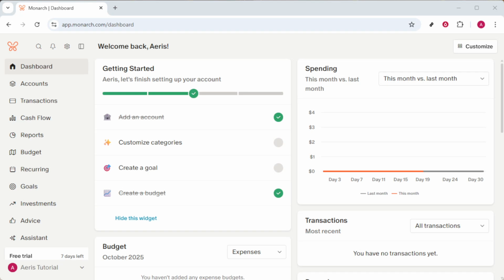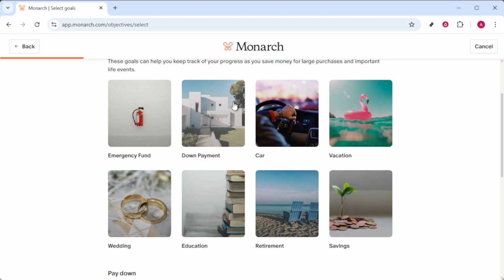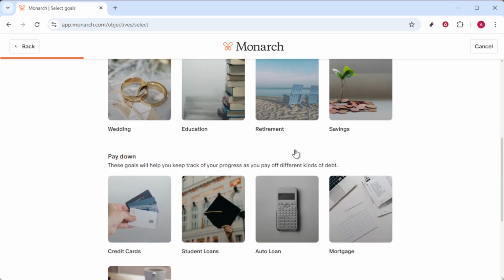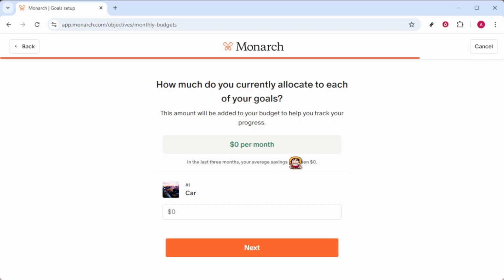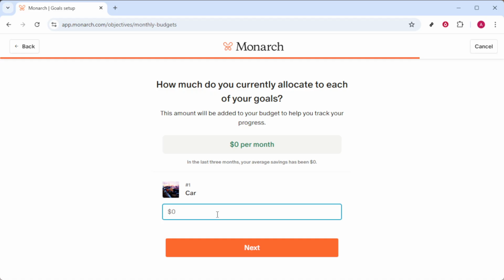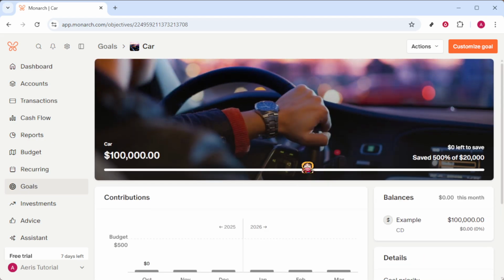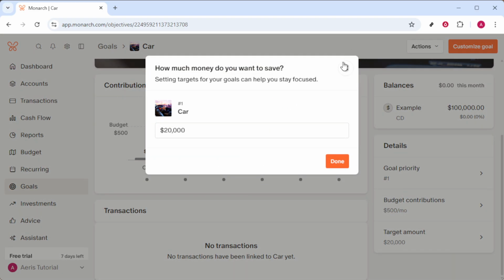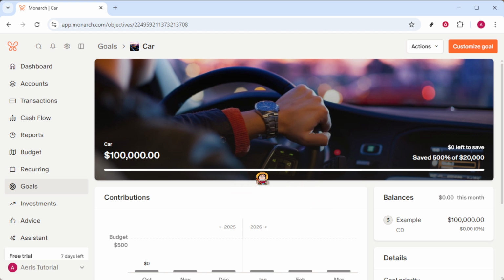How To Use Goals In Monarch Money (2025)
How To Use Goals In Monarch Money 🎯
In this step-by-step tutorial, you’ll learn how to **set, track, and achieve financial goals** using **Monarch Money**. Perfect for beginners and anyone looking to save, invest, or manage their money better in 2025!

✅ What you’ll learn:
- How to create financial goals in Monarch Money
- How to set target amounts, deadlines, and categories
- How to track progress toward your goals automatically
- How to adjust contributions or budgets to stay on track
- Tips to stay motivated and achieve your financial objectives

💡 Beginner-friendly — no prior financial planning experience required!
⚙️ Works on both web and mobile versions of Monarch Money